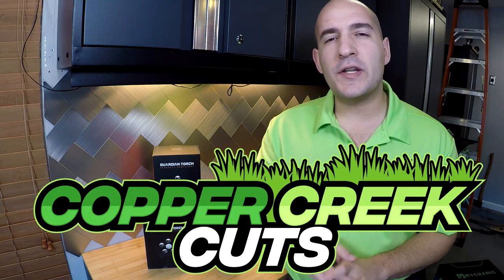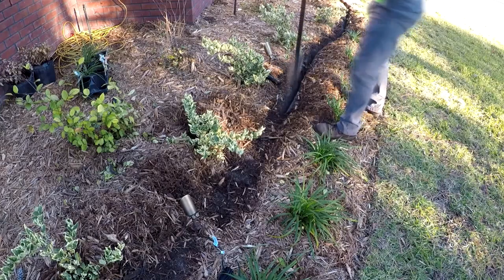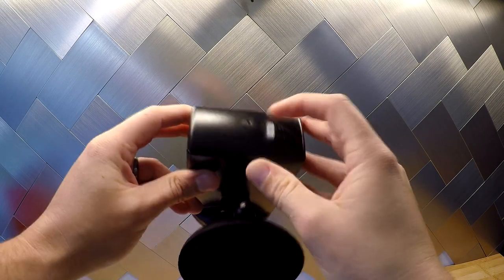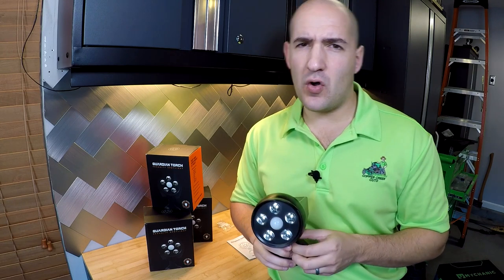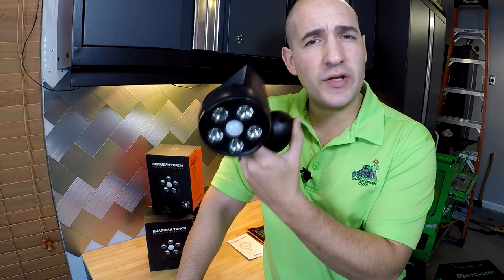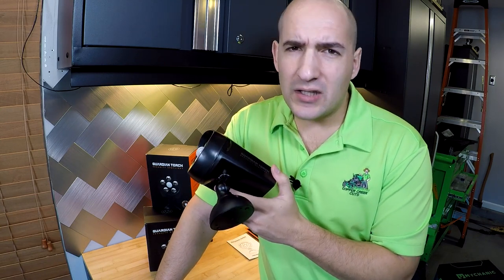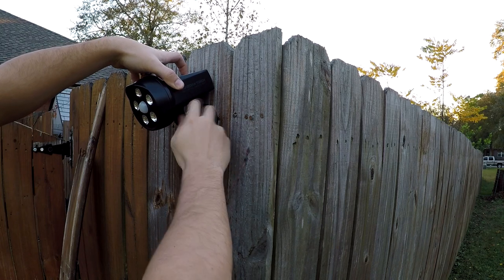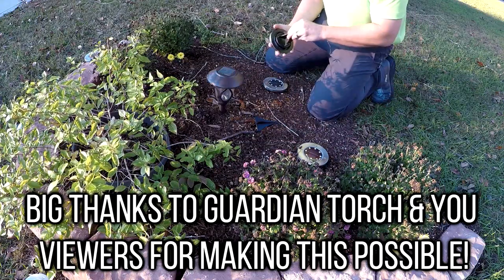No Wiring Or City Permits Needed For This Security Floodlight - Guardian Torch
You want home security, but don't want to run wiring, pay an electrician, or worry about getting permits from your city. Solar powered floodlights might be the ticket, and we are taking a look at the Guardian Torch solar powered floodlight to check out its features.

After lots of news recently about a few high-profile lawn and landscape thefts, including an attempt at theft last year on a fellow YouTuber (that resulted in him getting shot!) security has been on my mind. I am very happy to be able to work with Guardian Torch in a sponsored video to test out their products and see their application for the lawn and landscape industry, as well as showcase the product to homeowners who might also benefit.

How does Guardian Torch work?

Guardian Torch™ attaches to your home and uses  120° motion detection to activate its 5 bright LED lights. It needs to be placed in a location where the sun hits it during the day to recharge.

Does it come with the mounting hardware?

Yes! Guardian Torch™ comes with the required mounting hardware to attach to the side of your home.

How many do I need for my home?

We advise putting at least one Guardian Torch on each side of your home. Entrance points like front doors, back doors, and garages will want a dedicated Guardian Torch for protection.

Do I need to add any batteries or run wires?

No, Guardian Torch™ runs off of solar power and automatically recharges without needing battery replacements or a power source. It is important to install it in a place where it will be in direct sunlight during the day to recharge.

2020 Lawn Care Setup:

2018 Chevy Colorado WT
2016 Peach Cargo 5x10 Enclosed w/V-Nose & Side Door
2017 Bobcat QuickCat 36" Stander
2016 Big Dog Alpha 36" Zero-Turn